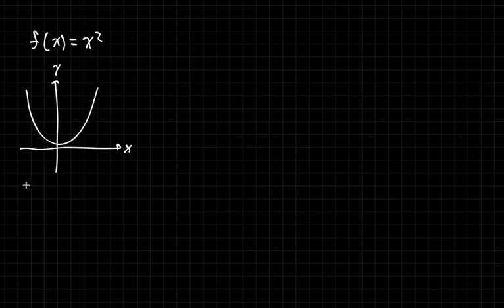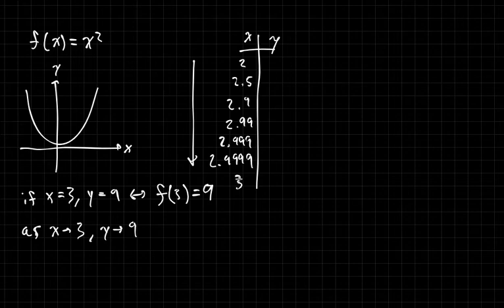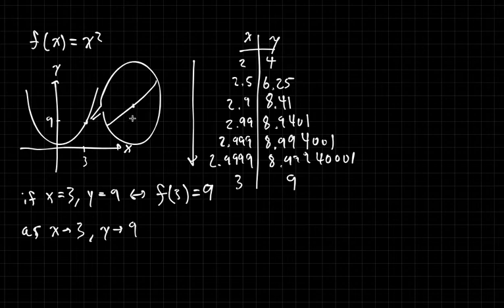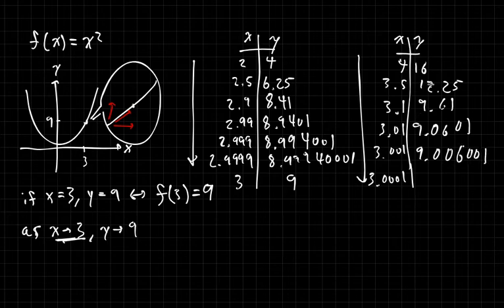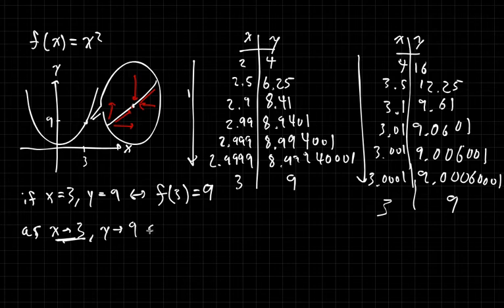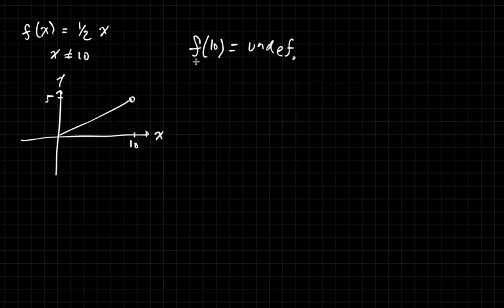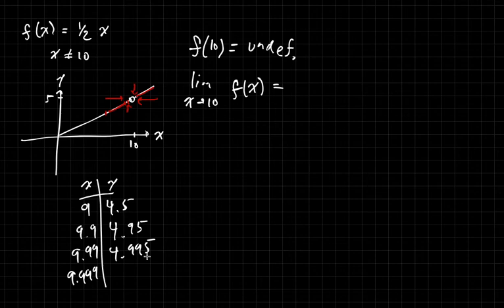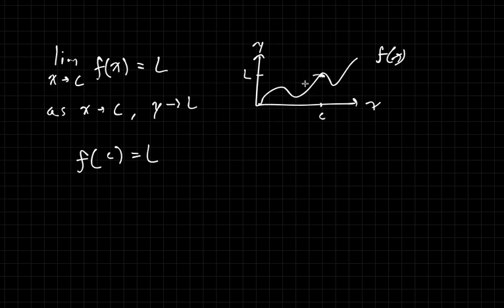The intuition behind the limit (Calculus 1)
An introduction to the fundamental concept of the limit in calculus.